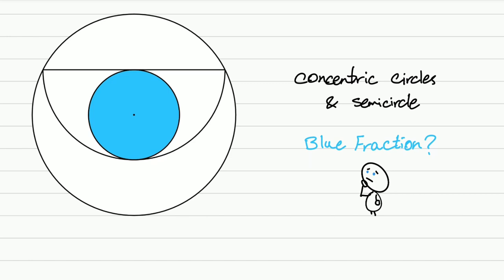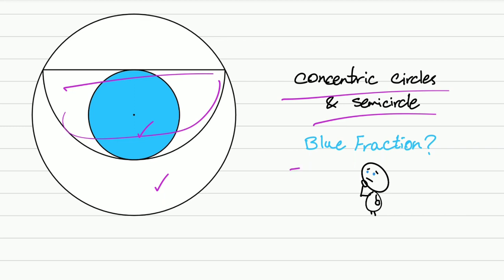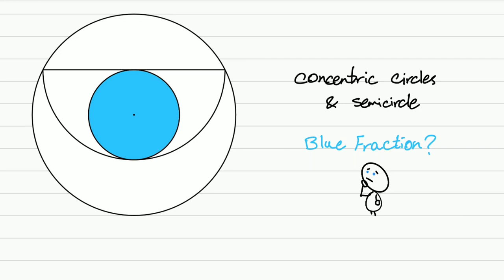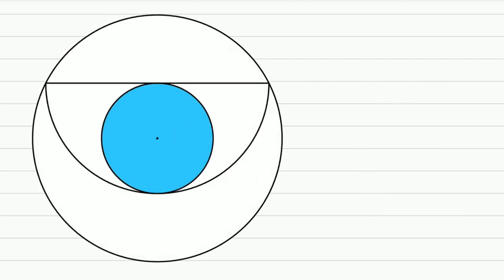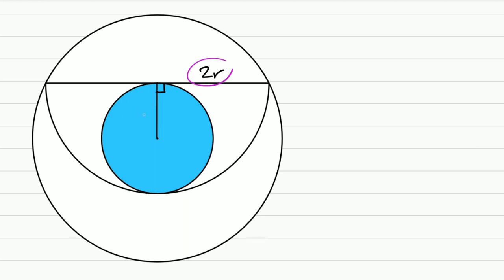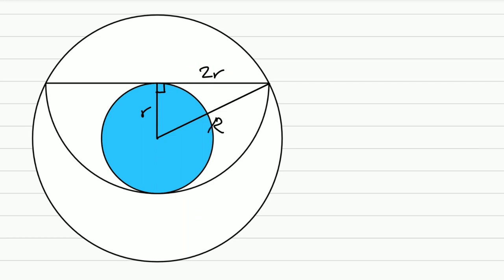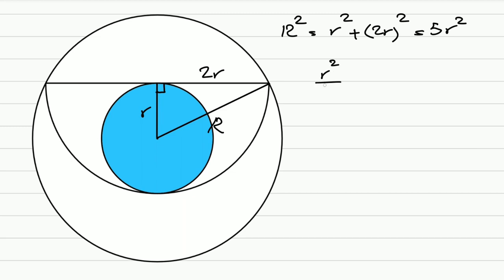Semicircle & Concentric Circles